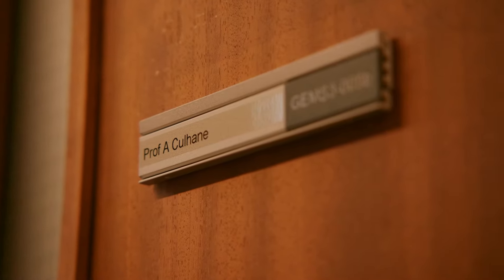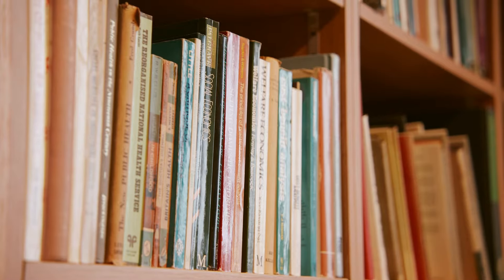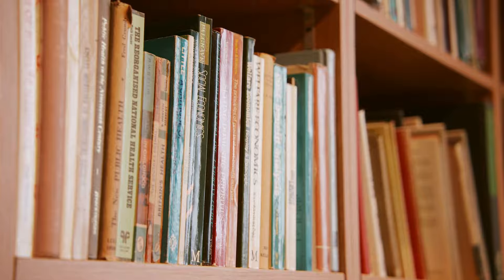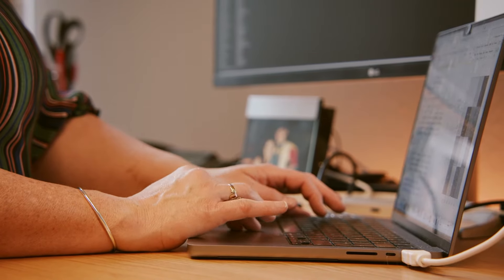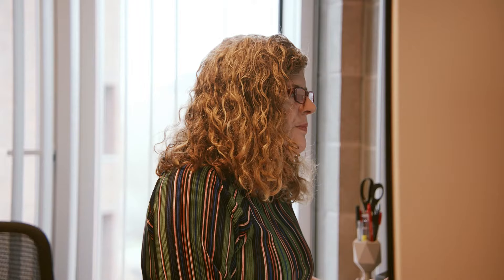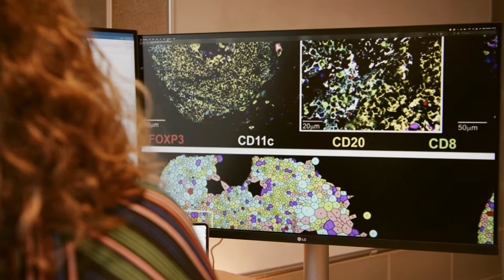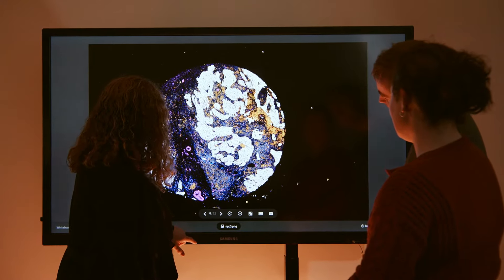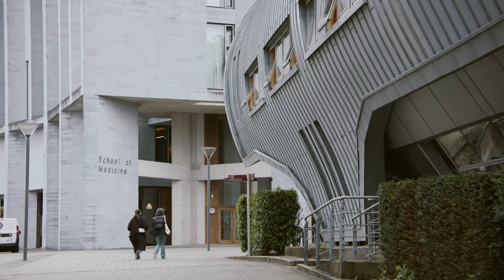StayCurious for Research: Professor Aedín Culhane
"There's so much to explore, so much to discover, but also, we can impact people, we can impact lives, we can save lives."

Watch as Professor Aedín Culhane,  Professor of Biomedical Sciences (Cancer Genomics) at University of Limerick School of Medicine, explains how Cancer and medicine is now a data science. She underlines how open-source science is fundamental to progress,  focusing on how we can all work together for change.